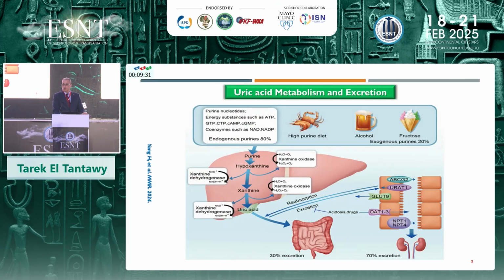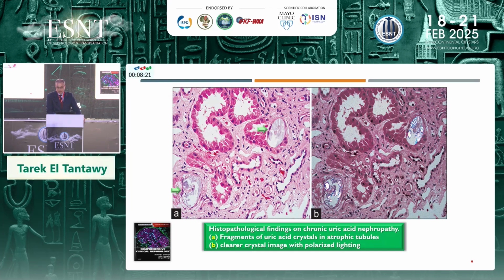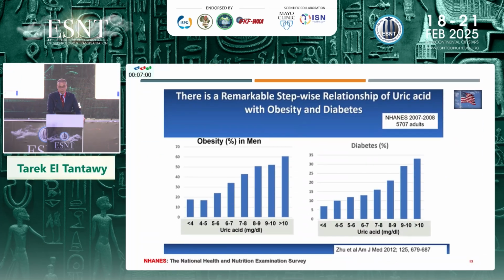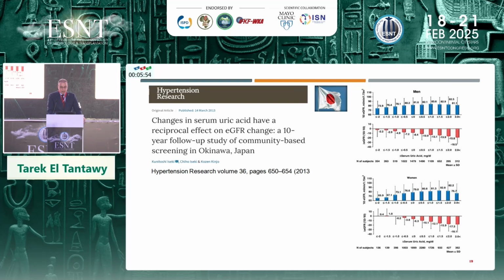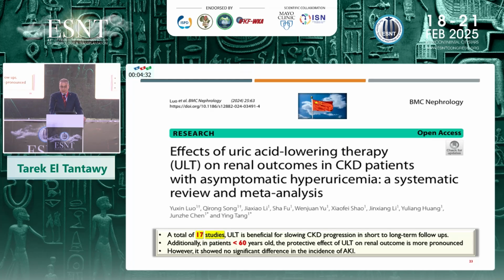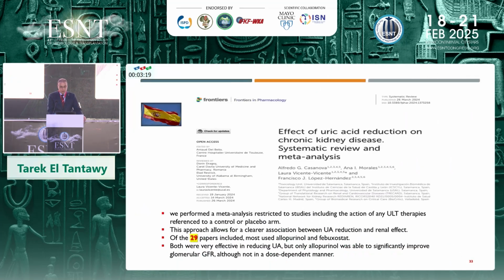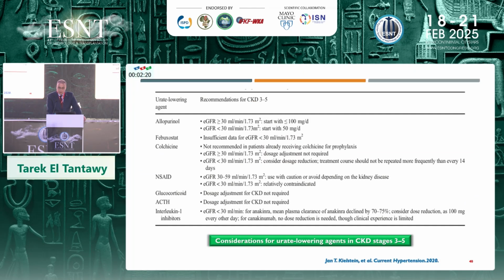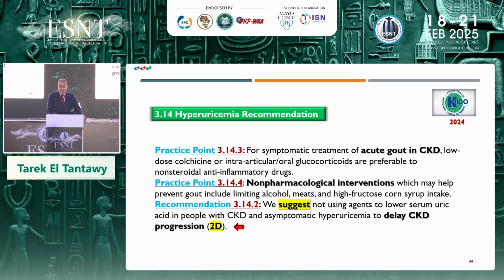09 Hyper uricemia Tarek tantawy